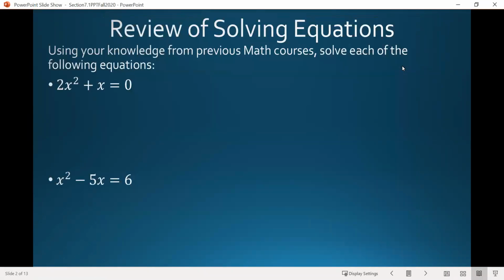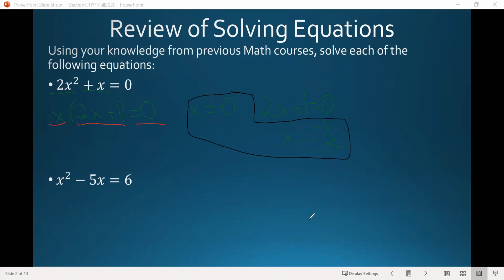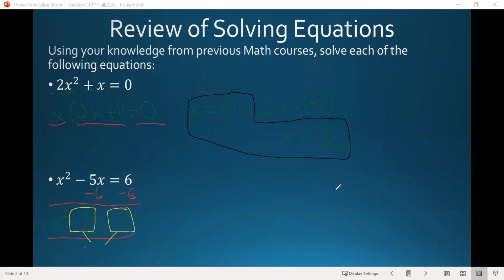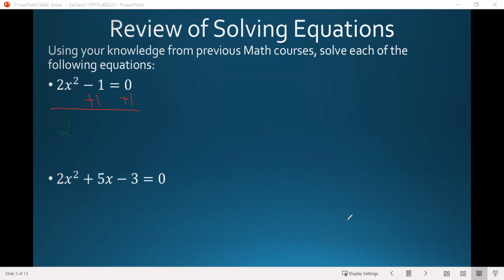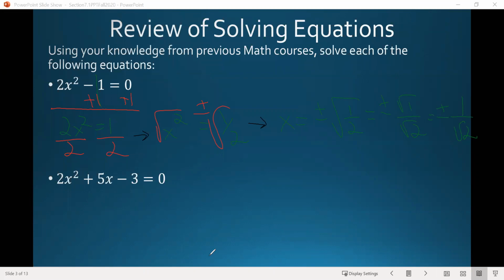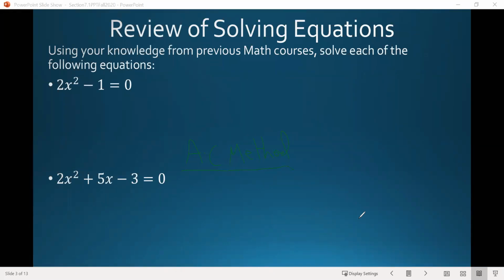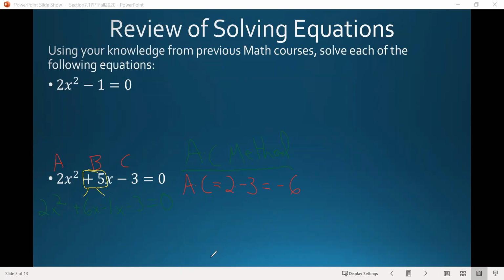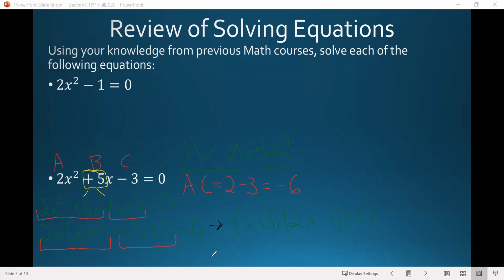PreCalc: Section 7.1 Part 1